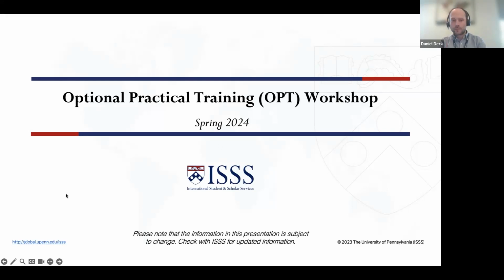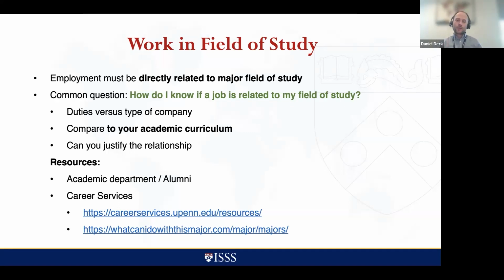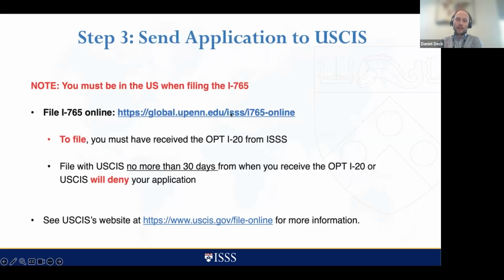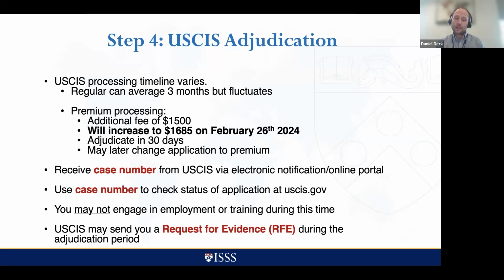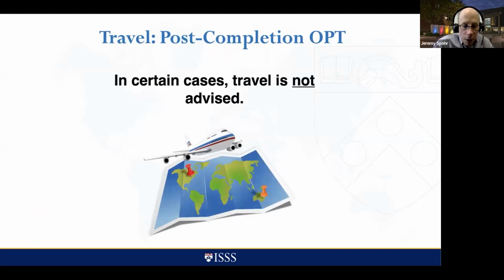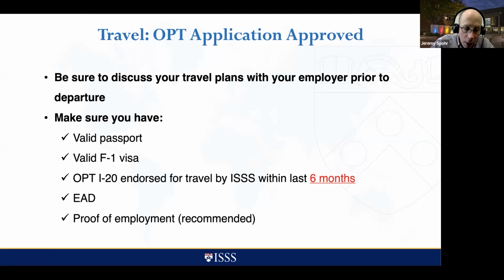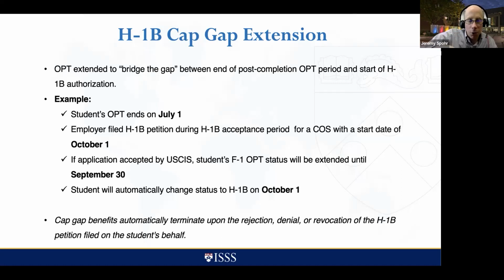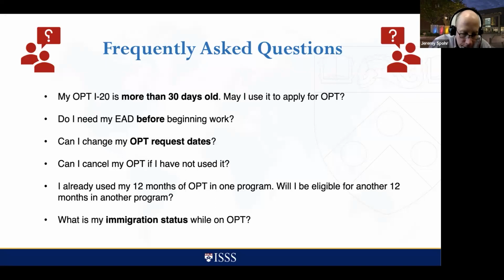ISSS For Students - Optional Practical Training (OPT) for F-1 Students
This webinar will introduce you to the basics of OPT, including application timelines, eligibility, types of employment on OPT, and more. - Recorded 2/19/2024.